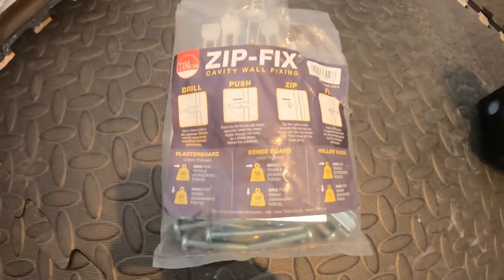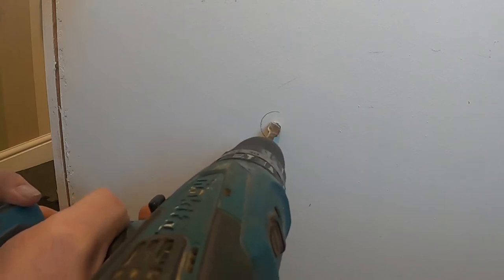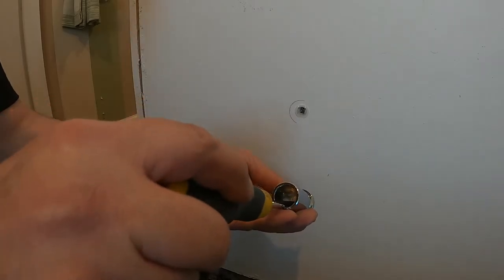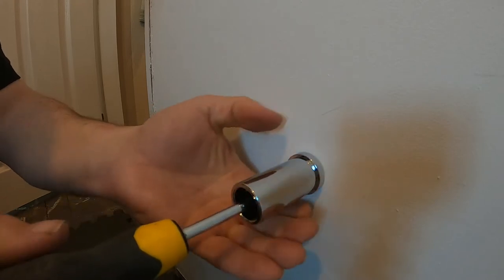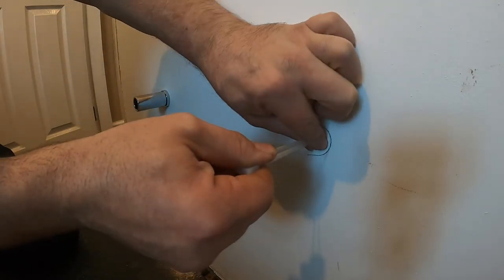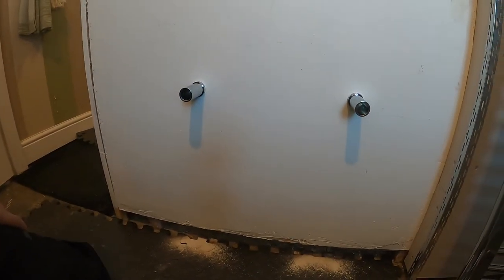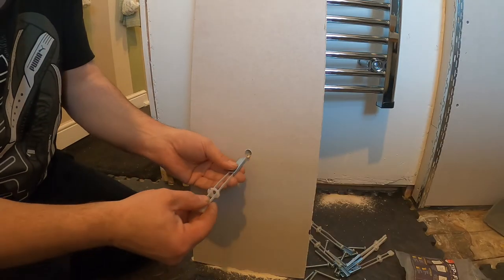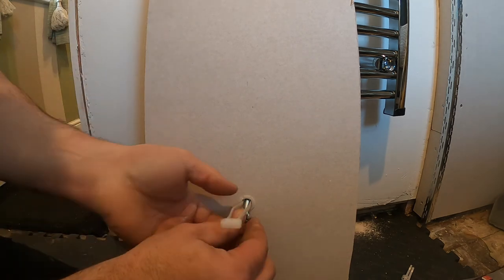ZIP - FIX Cavity Wall Fixing HOW TO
Hi all , I thought I would just show you these that I have just been using , its a cavity wall fixing and very easy to do , really good as well , hope you enjoy and any questions please ask thanks